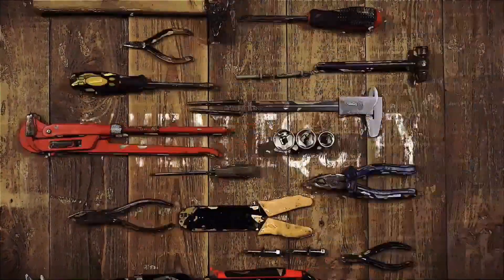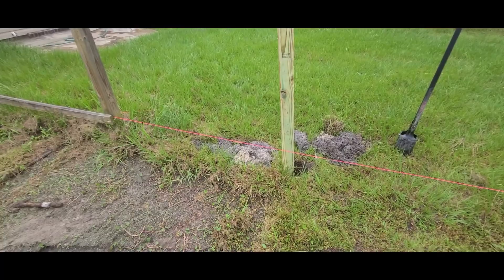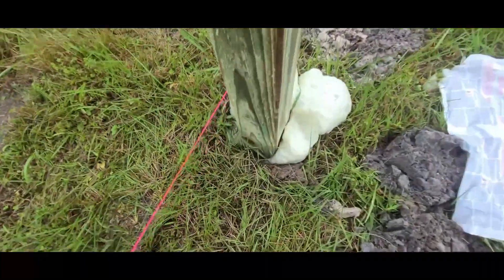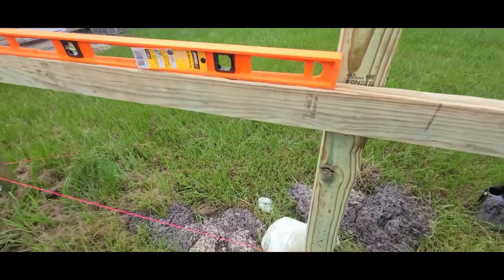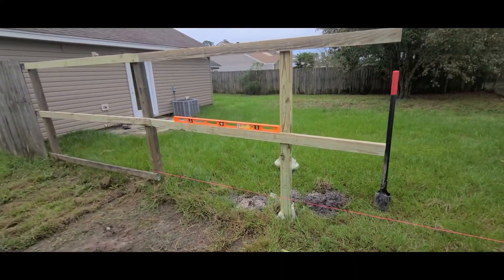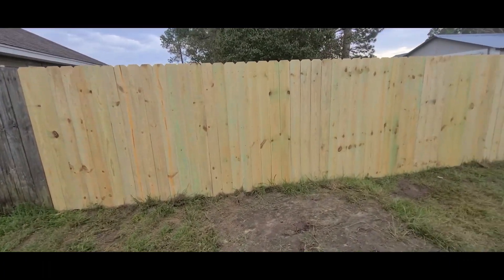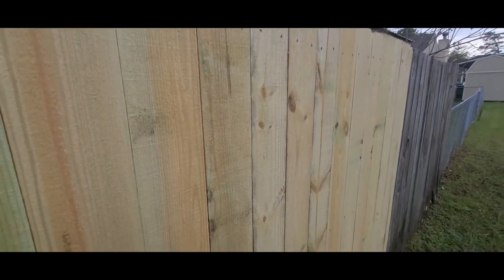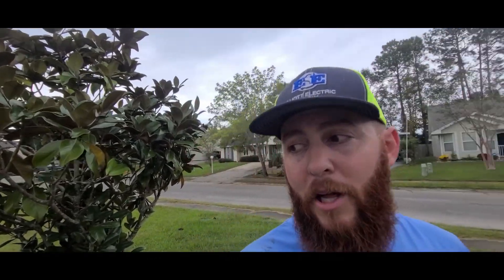Fixing the Broken Fence - S2:E7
- This week its time to focus on getting the backyard closed back up! Im going to use Sika post fix expanding foam to set the new post and am excited to see how it works.

- Leave a like if you liked the video and if you haven't already done so hit that Subscribe button so you can stay up to date with all the progress on the house and any up coming projects.

- If you enjoy Home renovation, Demo, DIY Projects, learning about real estate and a whole lot of random you've come to the right place. Follow along as I buy distressed properties, renovate, and rent and all the ups and downs that follow!!